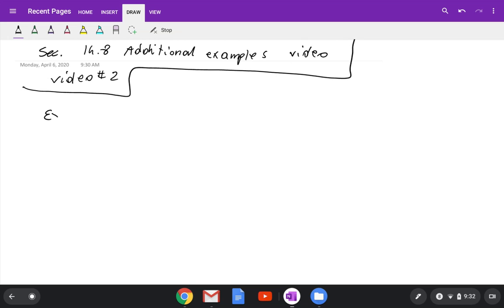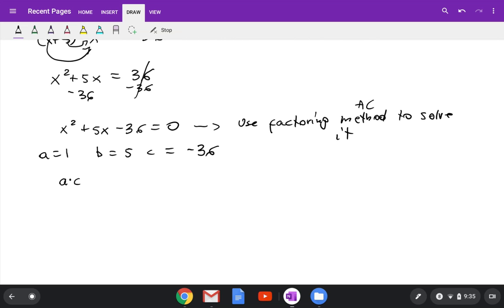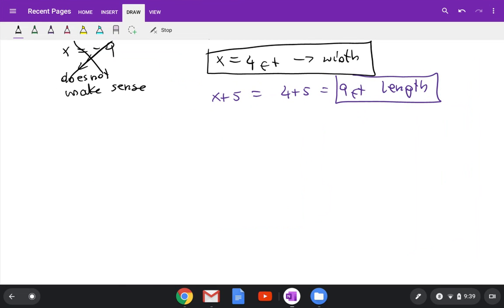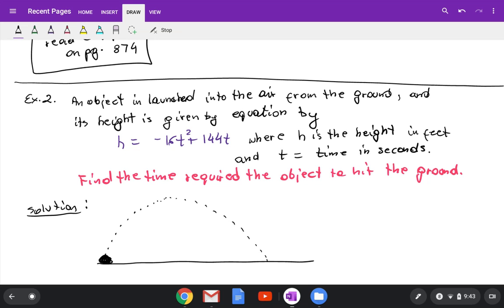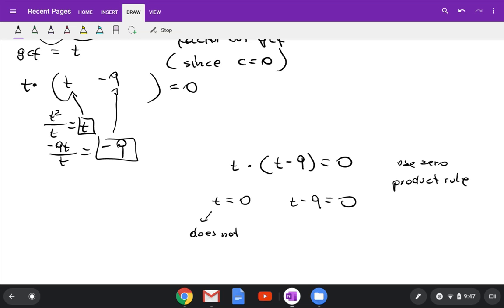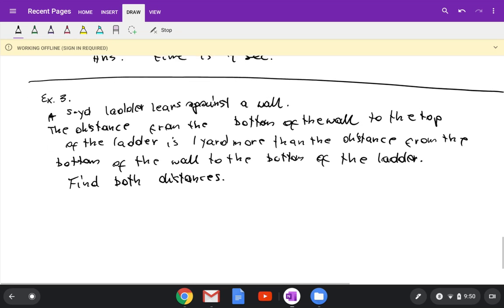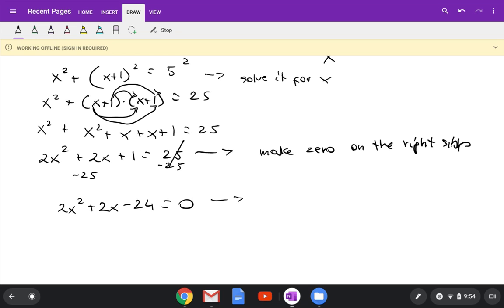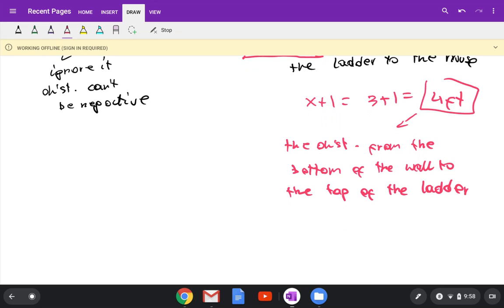sec 14.8 more examples